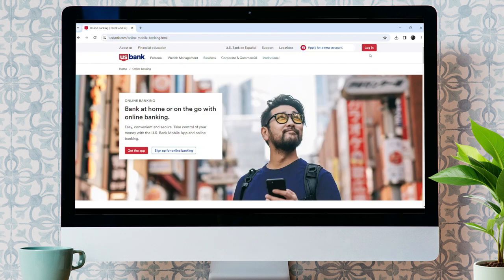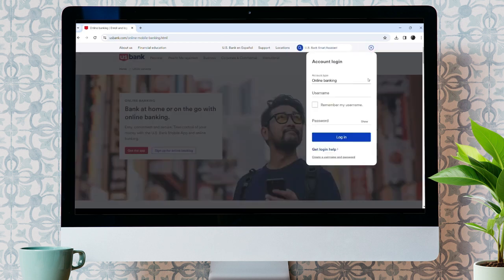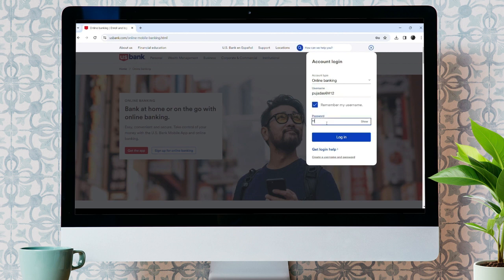How to Login to US Bank Account 2024 | Sign Into US Bank Account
This video will teach you how to log into your US Bank account. Follow these instructions to access your online banking, check your account balance, and manage your financial transactions.